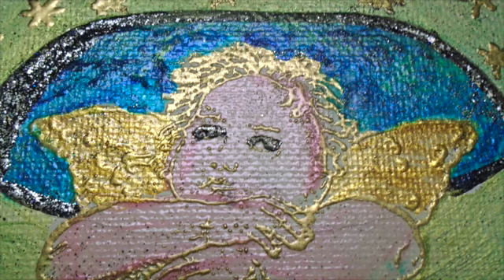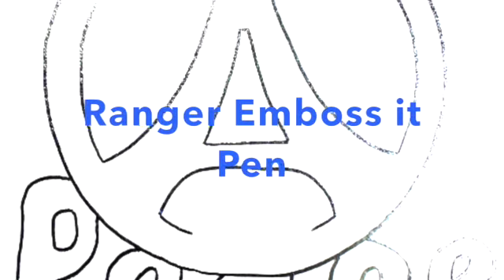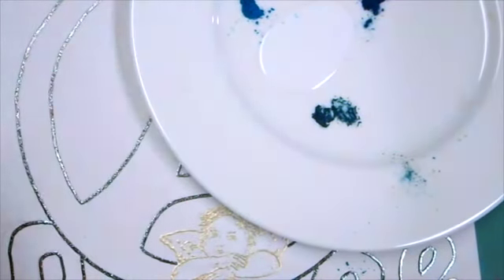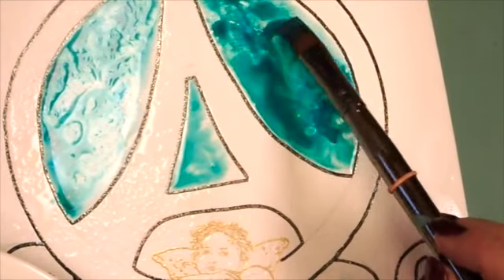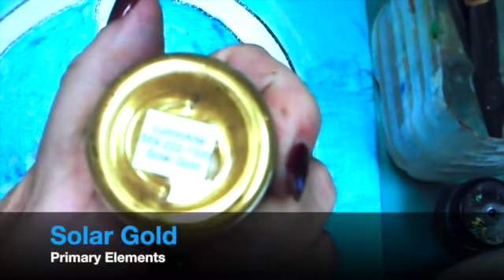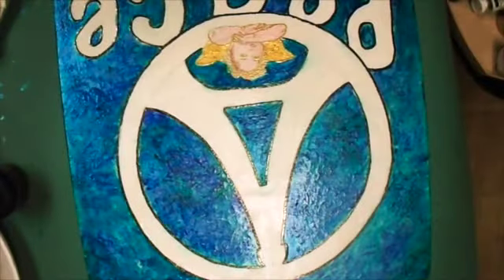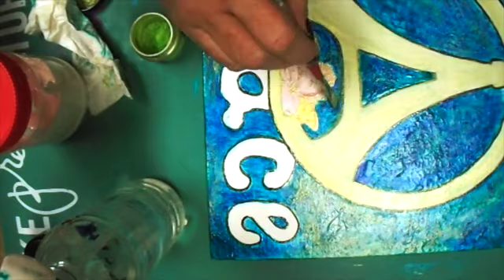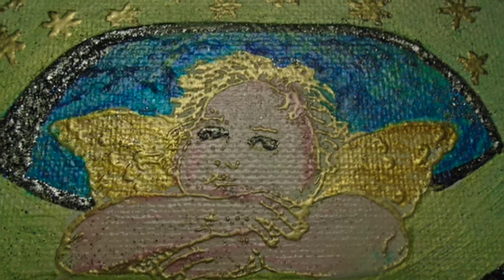Peace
Linda Ann Smith shows how to use ColourArte's Primary Elements to create a composition about Paris and Peace.